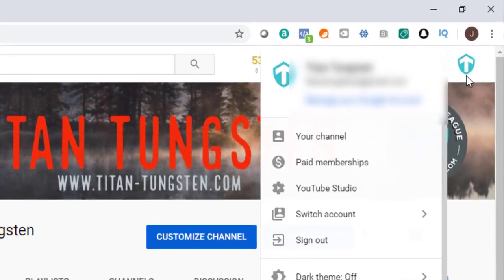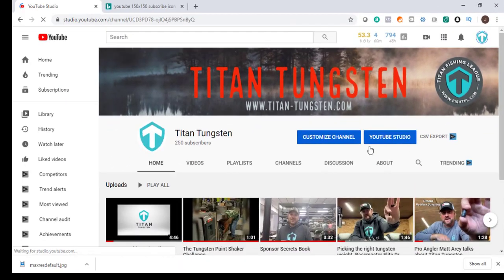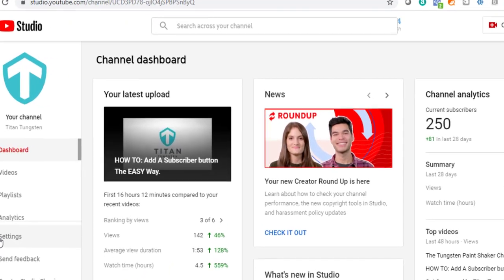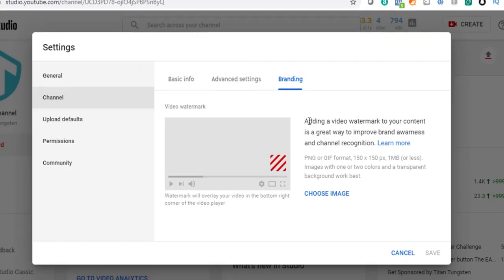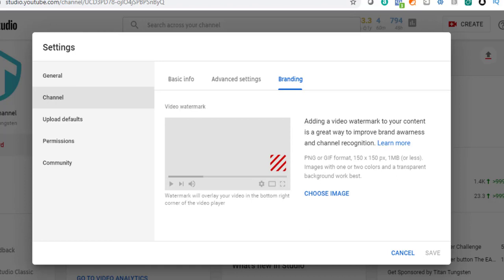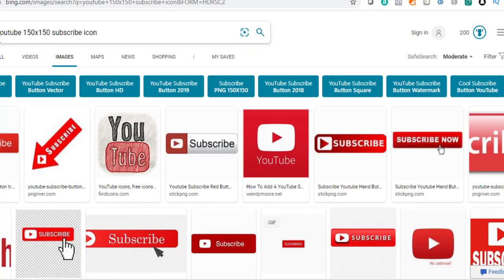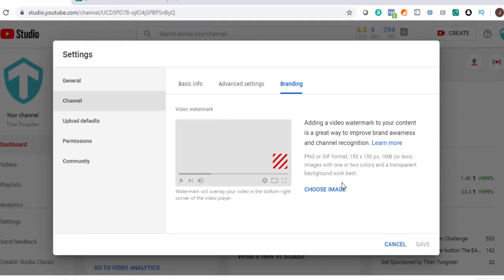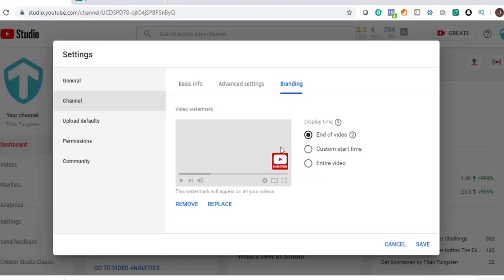HOW TO: Add A Subscribe Button to your YouTube Channel 2020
Do you have a new channel and looking for ways to grow your subscribers?

Steps:
#1: Login to your YouTube Channel and open "YouTube Studio"
#3 Click on Channel then Branding
#4 Select a 150x150 Pixel .PNG or .GIF Image
#5 Upload Image, and Select how you want it down.

That's it! This will help grow you channel a LOT faster and it doesn't require 3rd part software. It's all built into the new YouTube Studio.